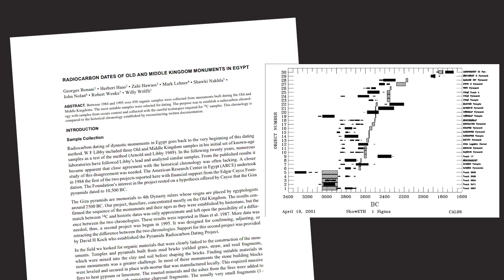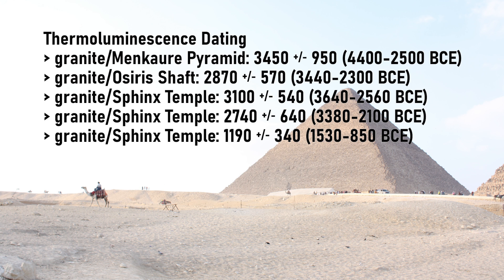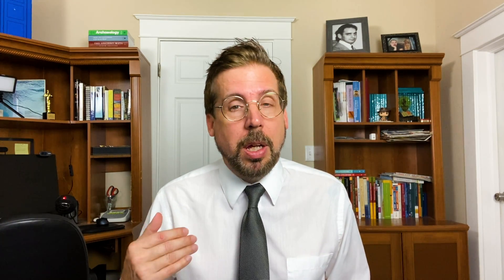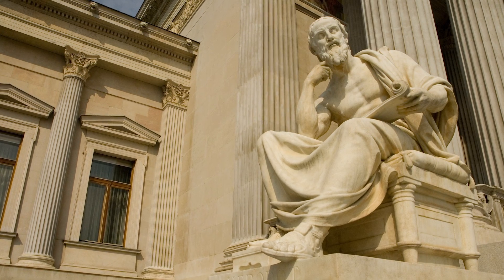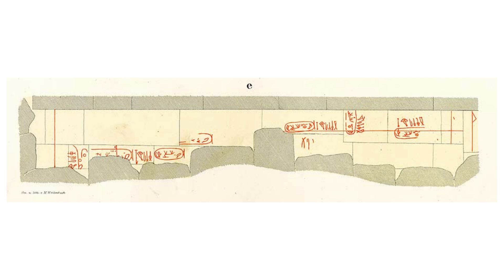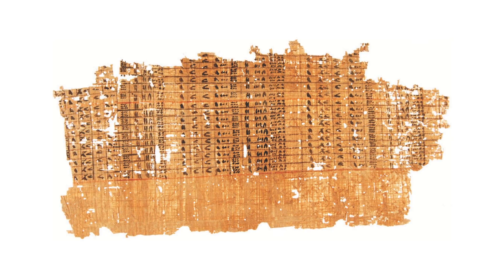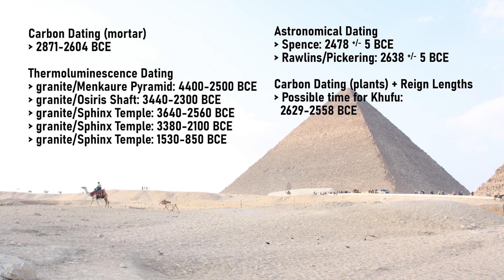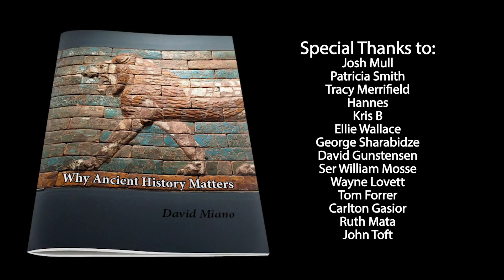How Old is the Great Pyramid REALLY?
On the internet these days, one can't seem to get a straight answer on the age of the Great Pyramid of Giza, sometimes called the Pyramid of Khufu or Cheops. Egyptologists say it dates to the 4th dynasty of the Egyptian Old Kingdom, but a number of independent researchers say it is far, far older. Is there a way we can find out for sure? This video looks at the evidence.

► REFERENCES
Carbon dating (mortar):